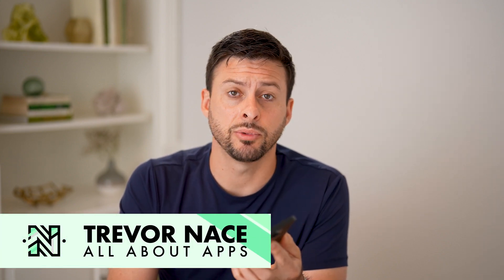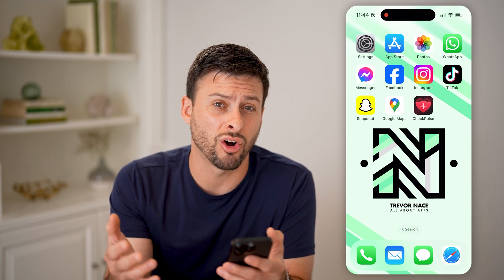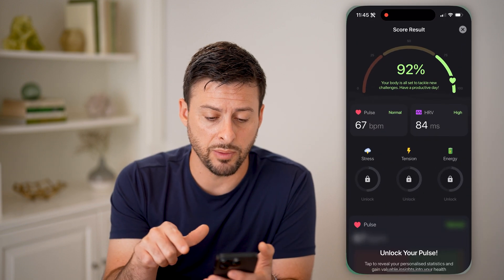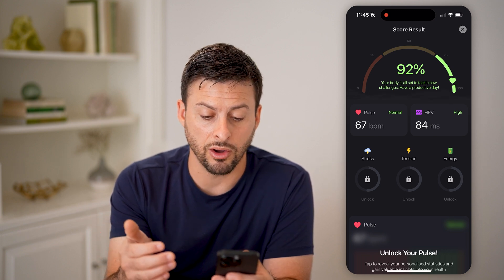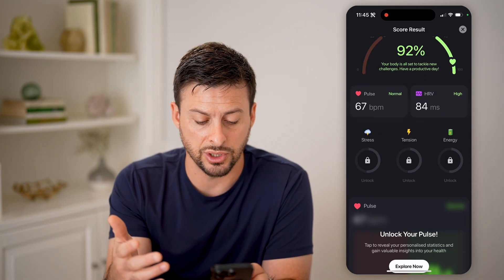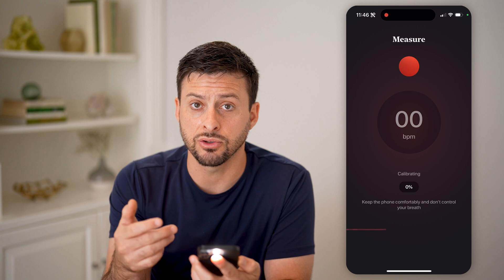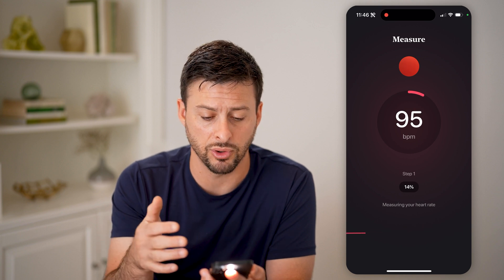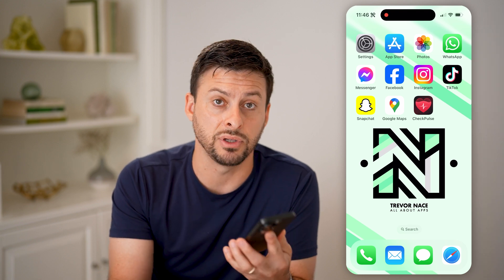How To Check Stress Level On iPhone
Here's how to check your stress level on iPhone so you can see what your current heart rate is along with other informative health details.